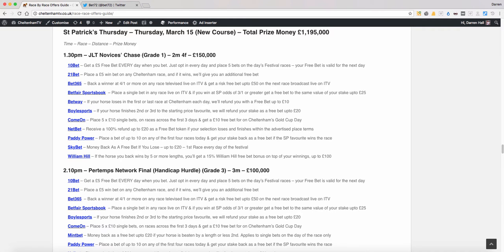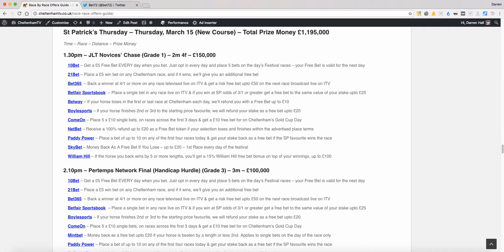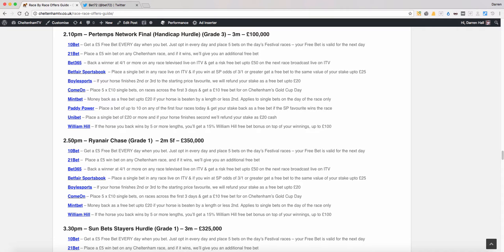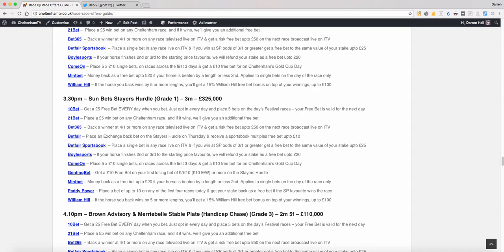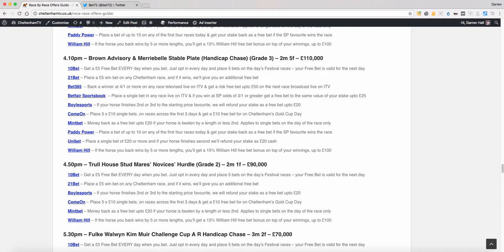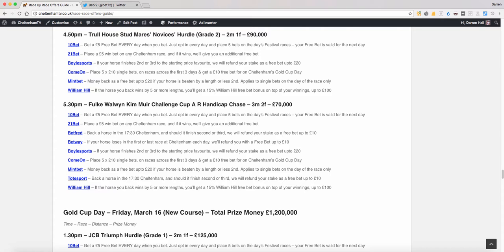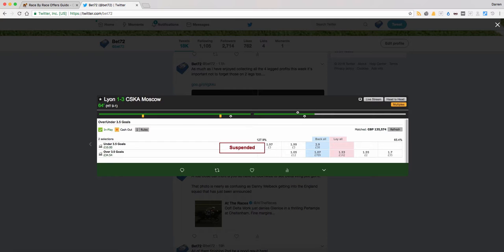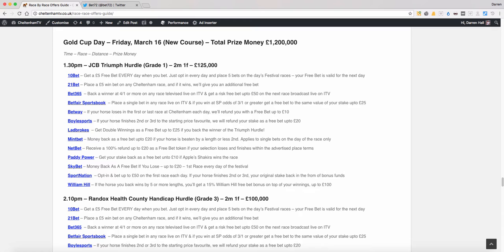Cheltenham Festival Day Three Review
A round up of a rollercoaster of a Day Three at The Festival, which ultimately came good thanks to things other than horses!